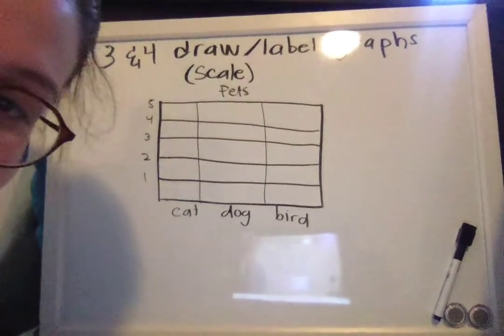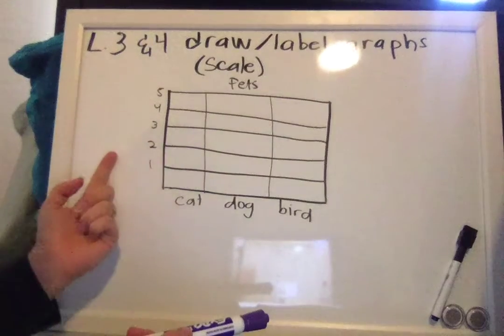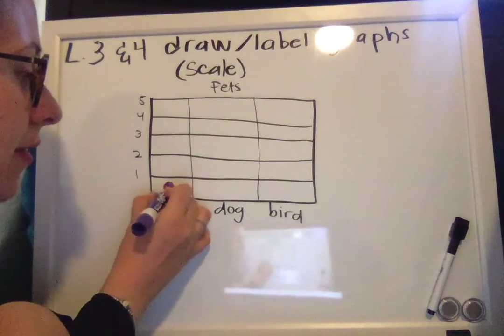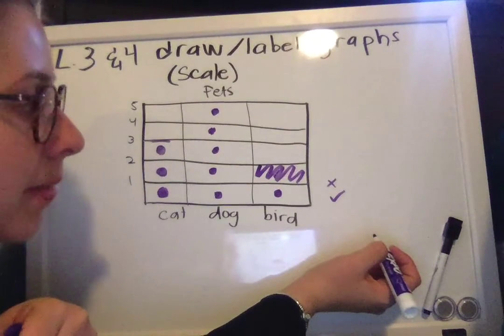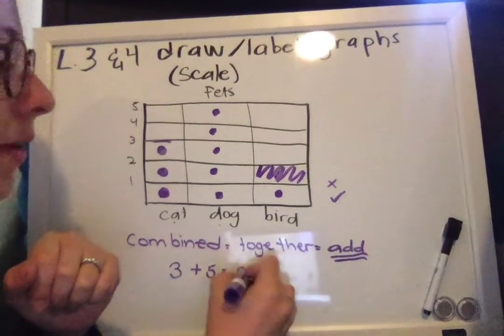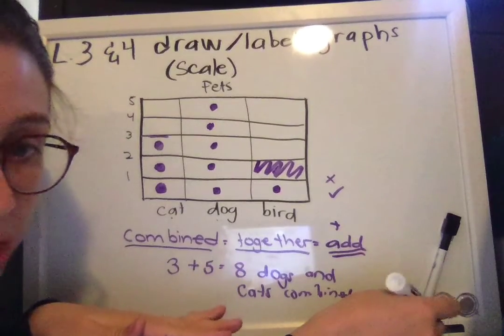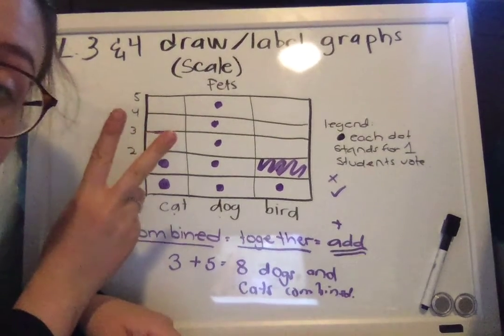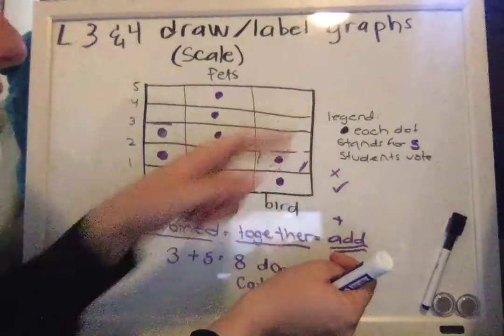Lesson 3 & 4 P1